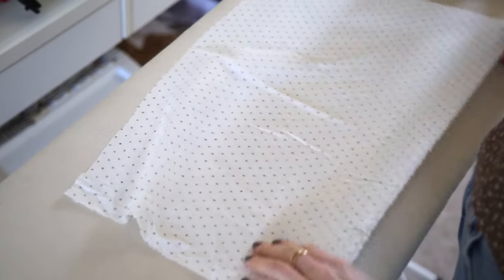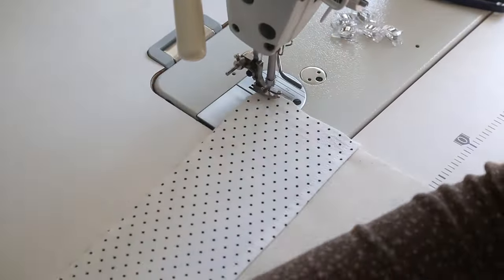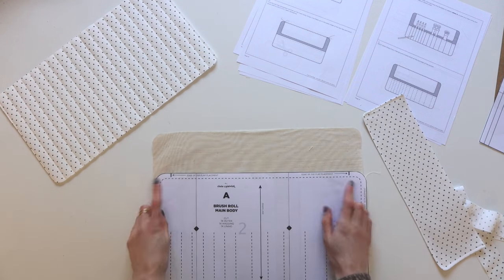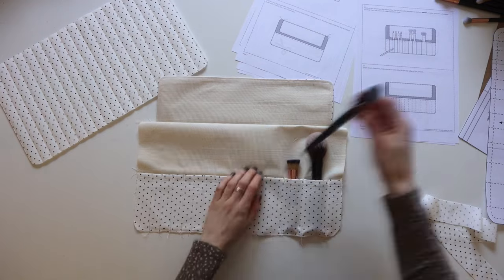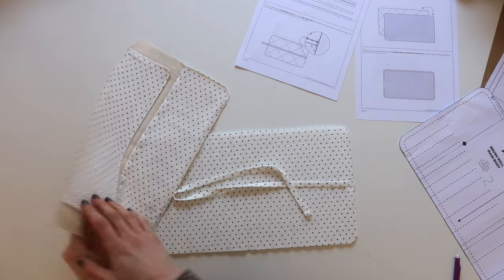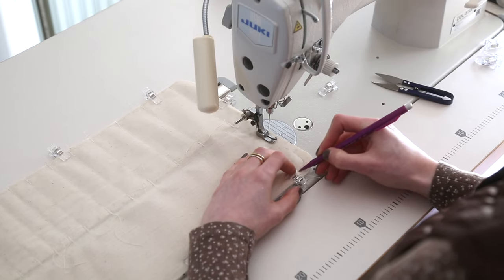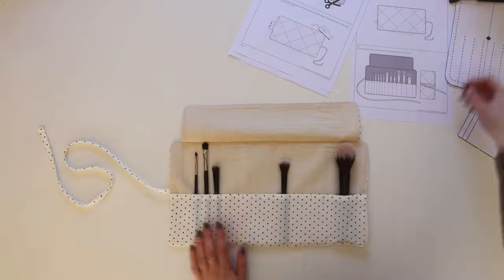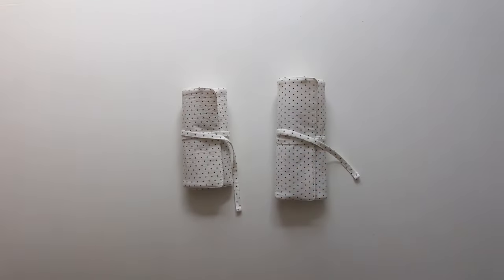HOW TO MAKE A BRUSH ROLL | SEW WITH ME | MsRosieBea